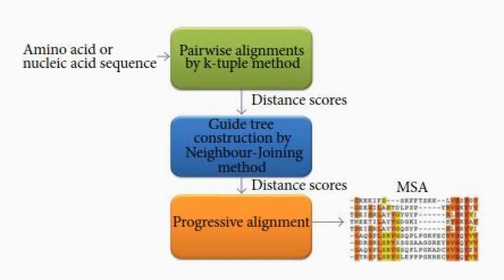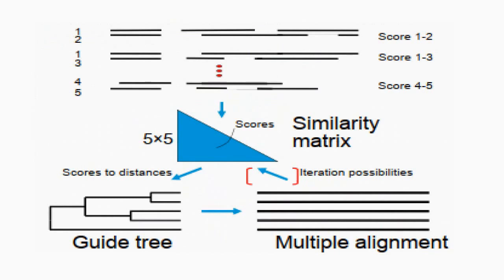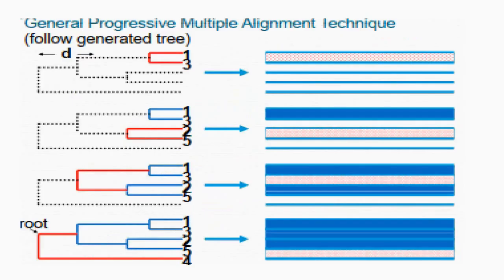Progressive Multiple Sequence Alignment for Phylogenetic Tree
Guide tree constructed by neighbor joining method to get distance scores for progressive alignment for multiple sequence alignment purpose  and each obtained score must be arranged in correlation fashion to get similarity matrix to obtain distance scores as a guide tree fashion, and alteration possibilities as multiple alignment fashion